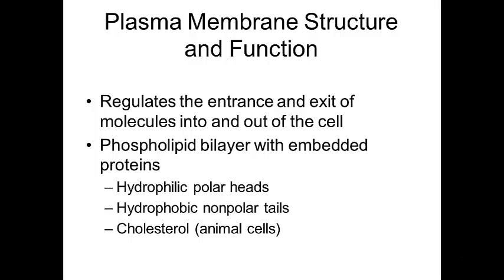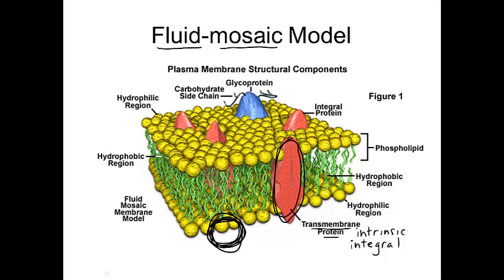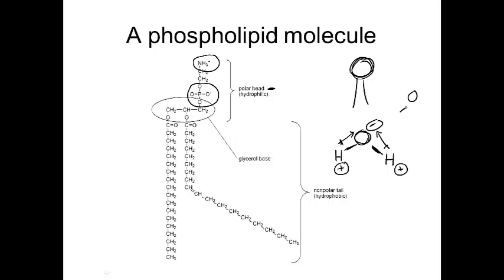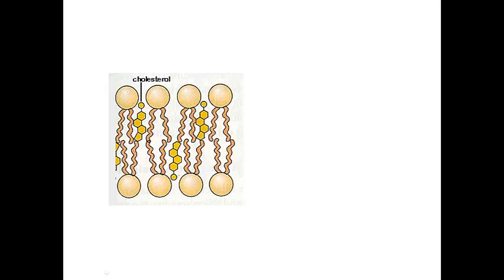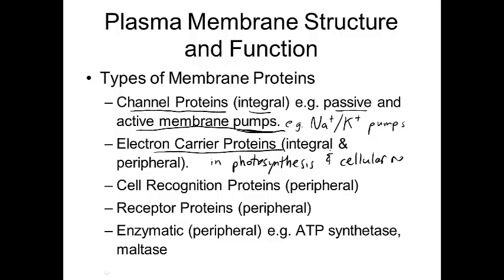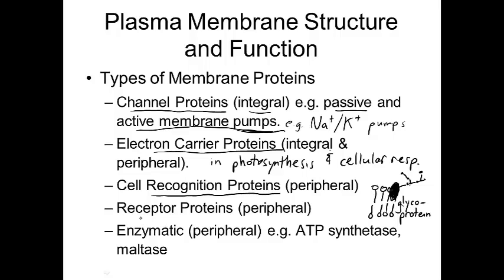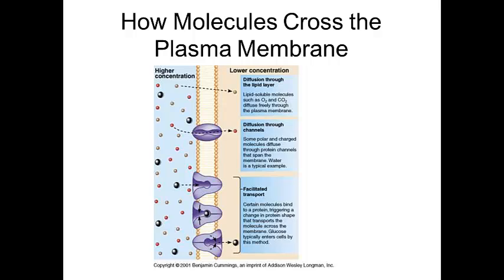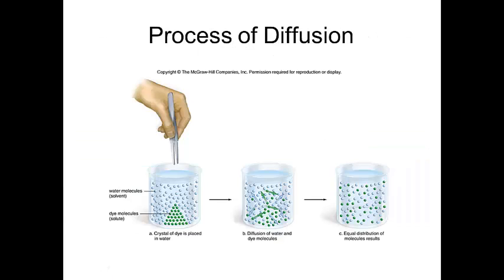Plasma Membrane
Explanation of the plasma membrane structure and function